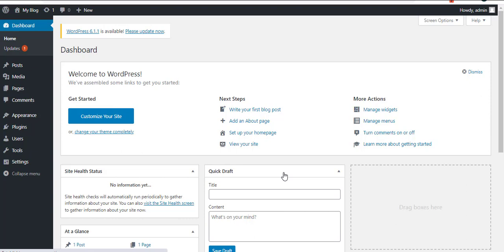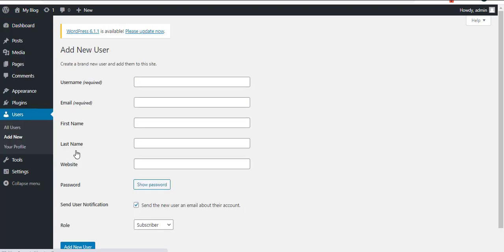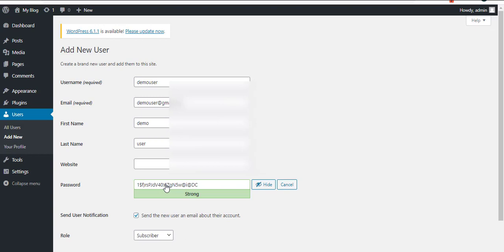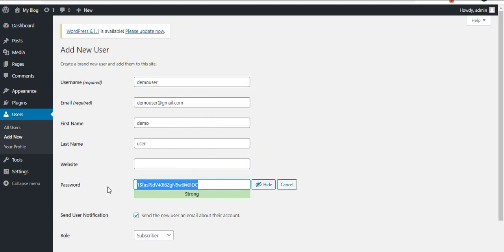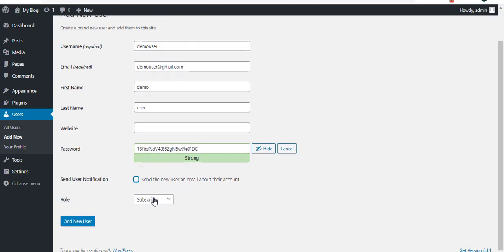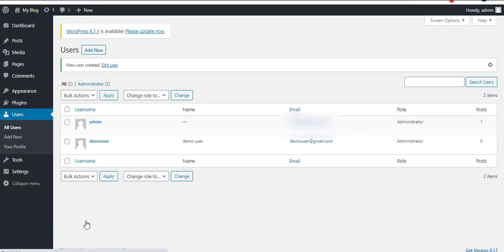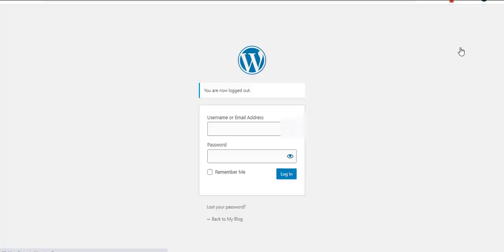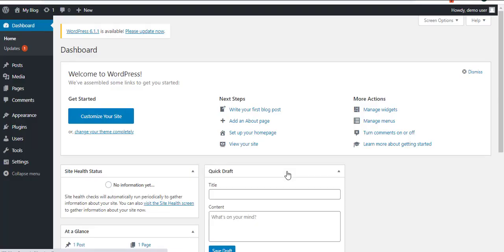How to Create Account in WordPress ? Wordpress Tips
In this video I'll show you  How to Create Account in WordPress. The method is very simple and clearly described in the video. Follow all of the steps & How to Create Account in WordPress